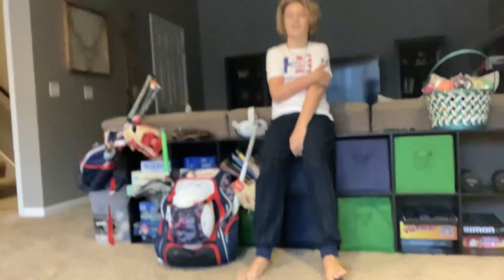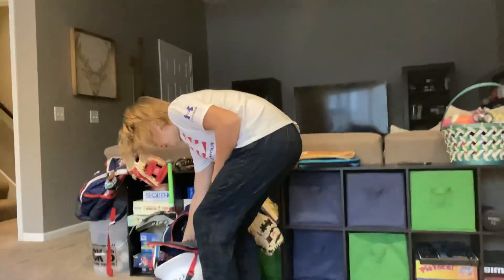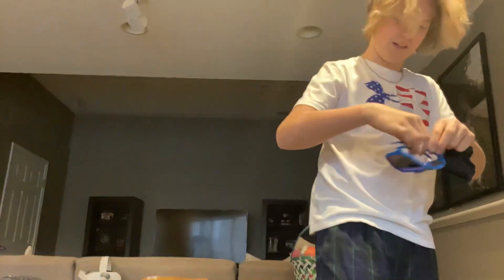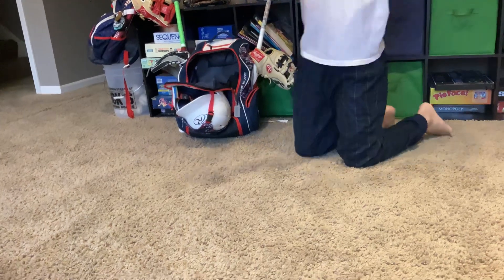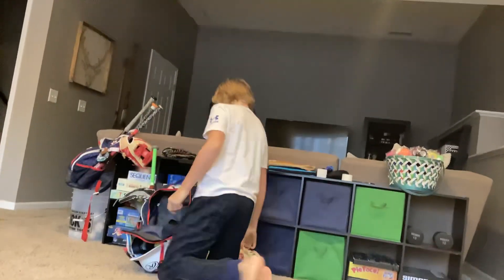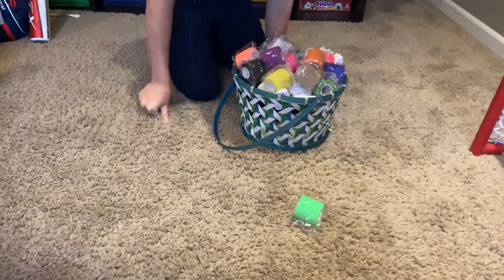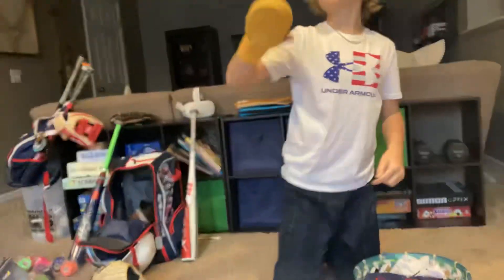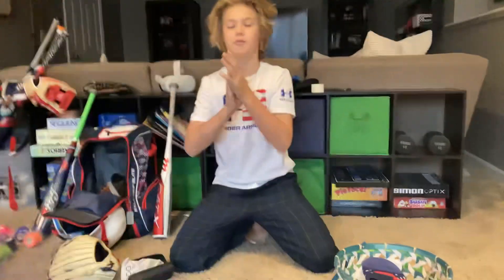What’s inside Brody’s baseball bag part 1